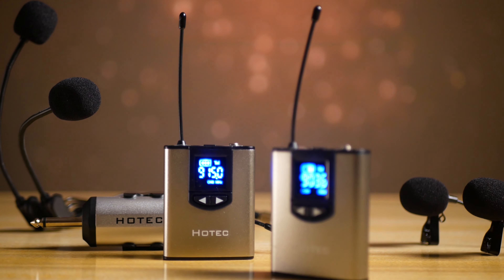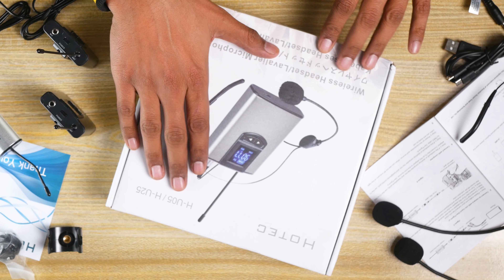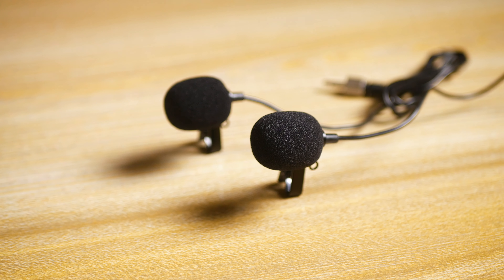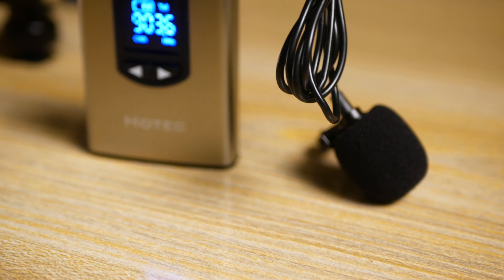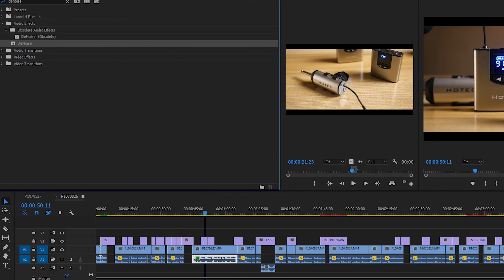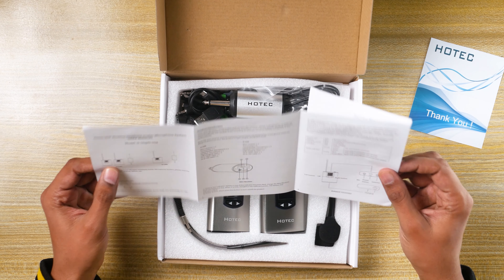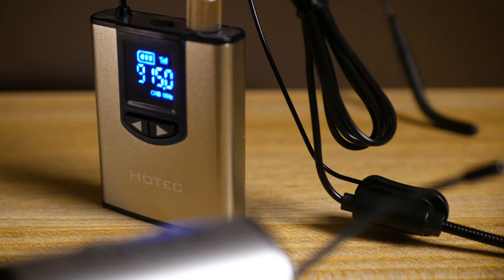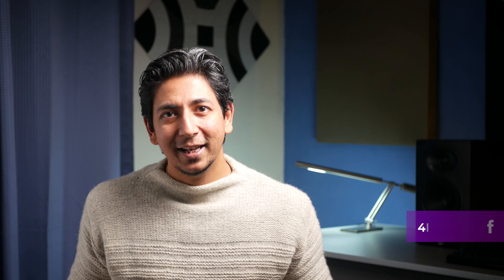Hotec Wireless Lavalier Microphone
Hotec Wireless Lavalier Microphone H05-H025 comes with 2x lavs, 2x lapels, 2 wireless backpacks & a transmitter with a decent quality for its price. Find out more in the review.

Thanks.